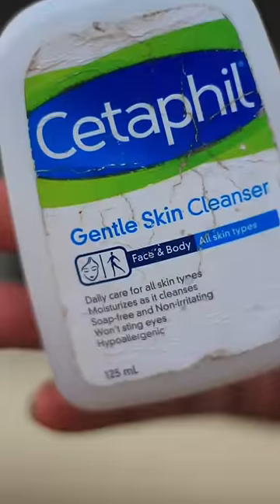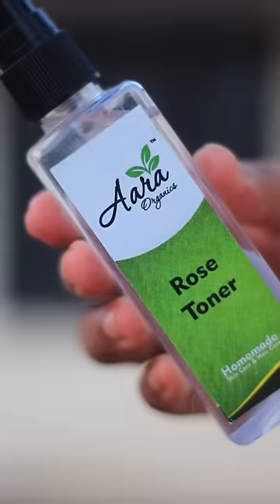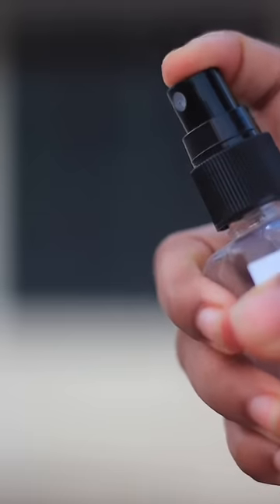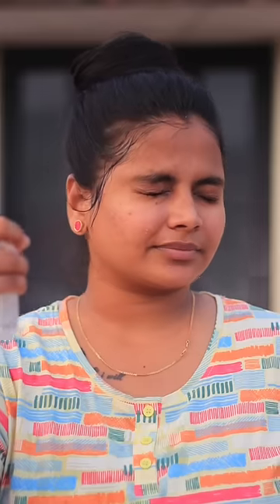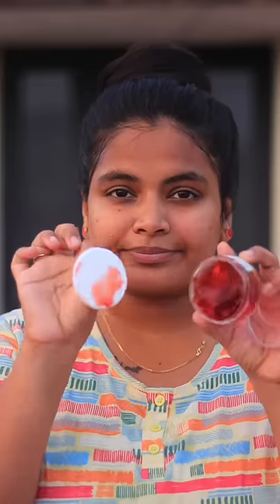A QUICK CTM ROUTINE ❤️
✨For Cleansing i used my all time favourite @cetaphil_india Gentle skin cleanser. Talked so much about it already!
✨Then for the 2nd step i used @aara_organics Rose Toner. We will feel so refreshing after using this toner!
✨ For Moisturising I used @aara_organics Red wine gel! This is my Favorite! All you need is very little gel! Mostly gels don’t do much for dry skin like a  good moisturiser! But this gel actually did moisturise the skin well! So if your skin is just normal dry you can try this! If it sooo dry like a sahara dry then I wouldn’t recommend this! It has the wine smell but because they didn’t mention the ingredients list I don’t know what they has put in making this! The products are so good but the missing ingredients list is the drawback!